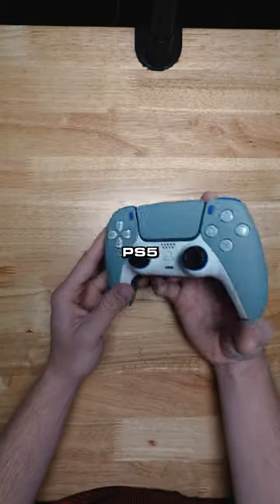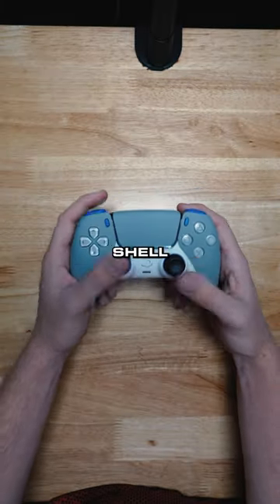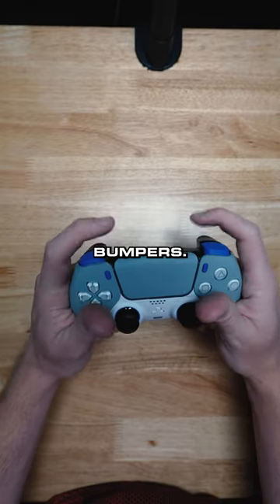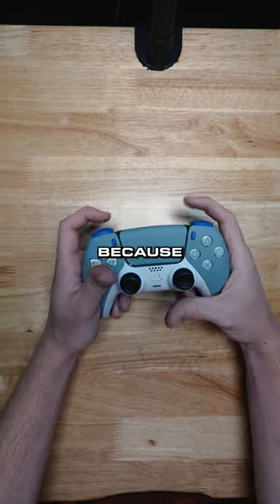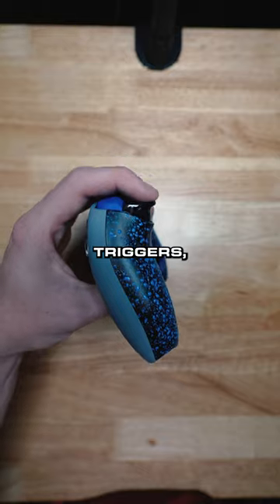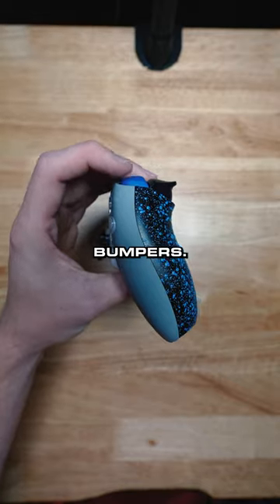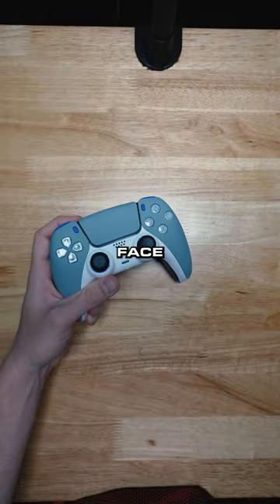what do we think